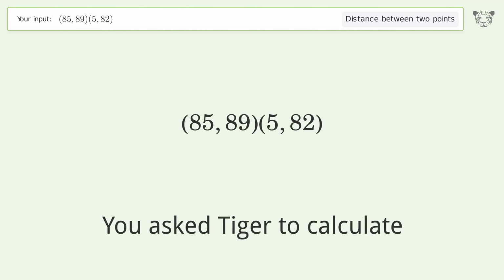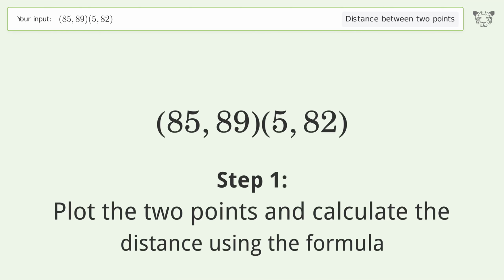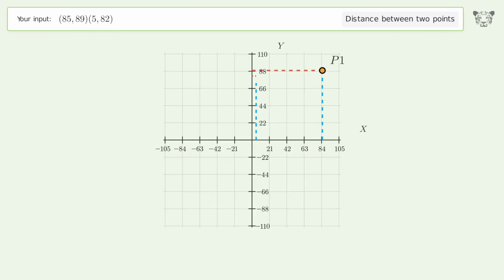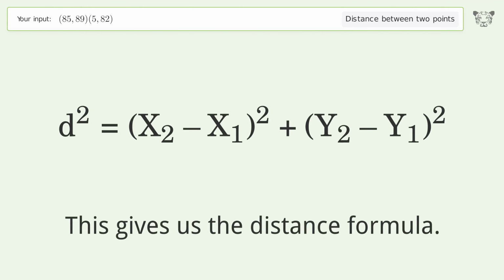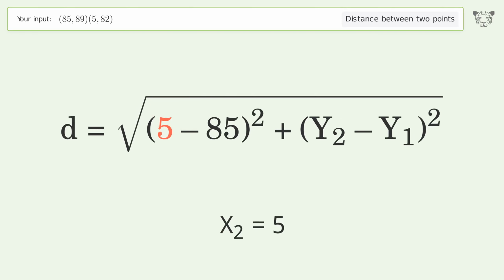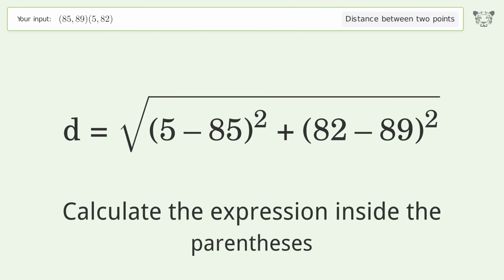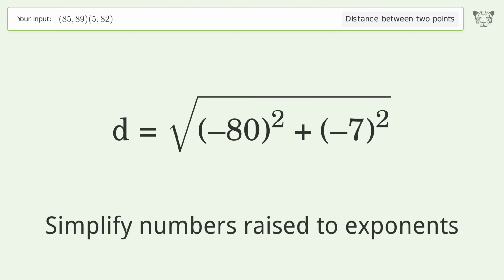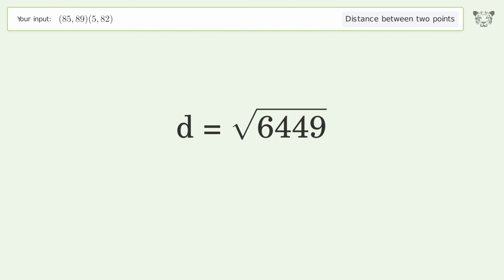Find the distance between two points p1 (85,89) and p2 (5,82): Step-by-Step Video Solution